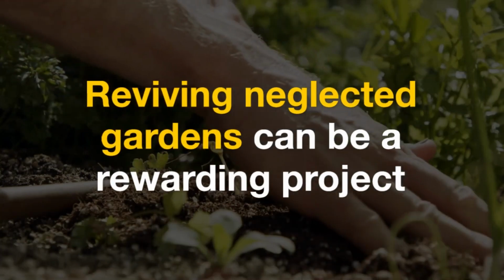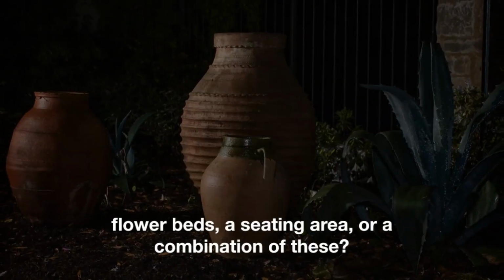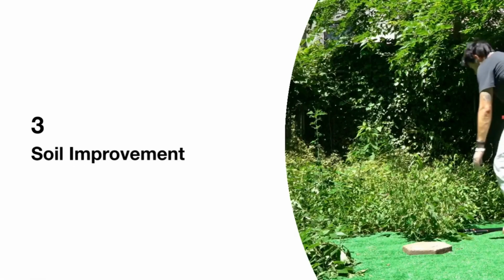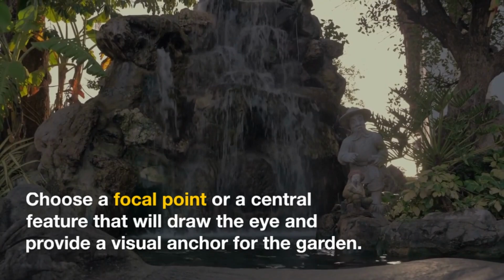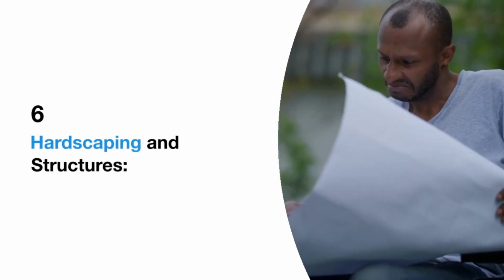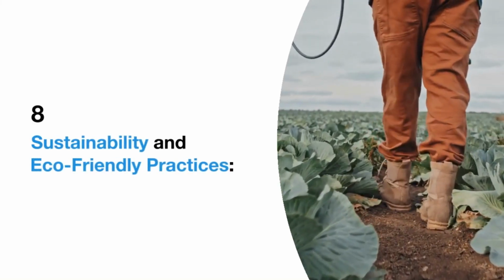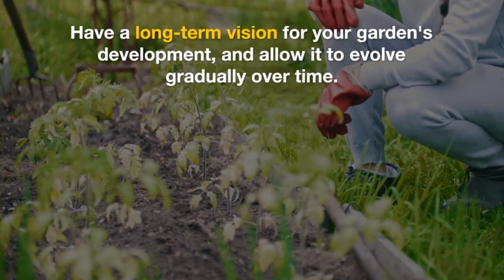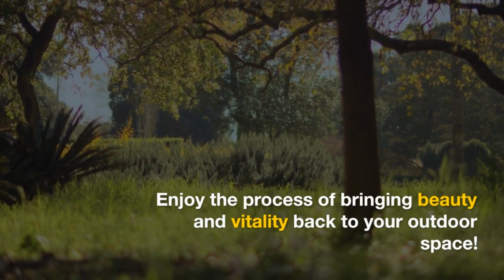Reviving Neglected Gardens: Tips for Transforming Overgrown Spaces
Revive the beauty of neglected gardens with our transformative tips and expert guidance. In this insightful video, we'll help you reclaim overgrown spaces and breathe new life into forgotten landscapes. Discover essential techniques for assessing the condition of your garden, planning strategic clean-up and pruning, rejuvenating soil health, and selecting suitable plants to restore its vibrancy. Learn how to balance preservation and renewal, creating a harmonious garden that thrives with renewed charm. Whether you're a dedicated gardener or a homeowner seeking to reclaim outdoor splendor, our expert insights will empower you to transform neglected gardens into stunning havens of natural beauty. Join us in the journey of breathing life back into your garden and witness the magic of revival unfold before your eyes! 🌱🏞️✨"

Reviving neglected gardens,
Transforming overgrown spaces,
Garden revival tips,
Reclaiming neglected landscapes,
Garden clean-up strategies,
Restoring soil health,
Overgrown garden makeover,
Garden rejuvenation techniques,
Neglected garden restoration,
Garden transformation ideas,
Bringing life back to gardens,
Garden renewal strategies,
Garden preservation and renewal,
Garden clean-up and pruning,
Rejuvenating neglected landscapes,
Overgrown garden makeover,
Restoring garden beauty,
Garden restoration process,
Reviving outdoor spaces,
Garden revival inspiration,